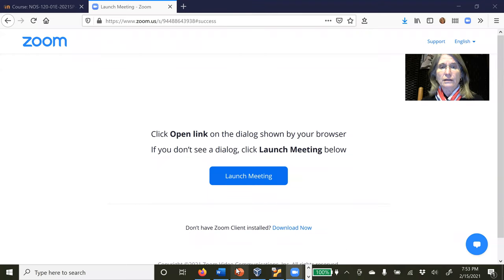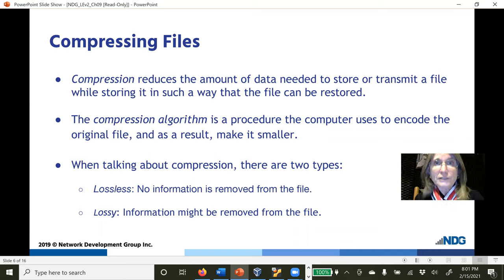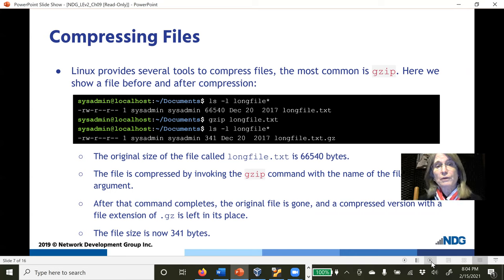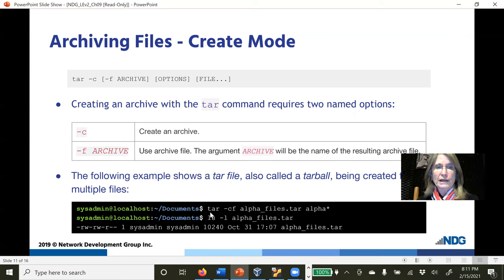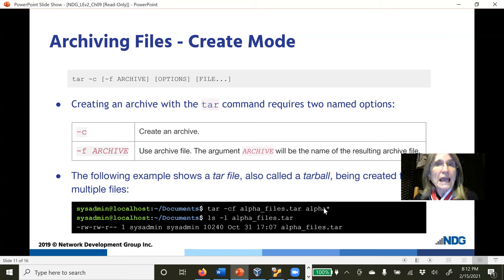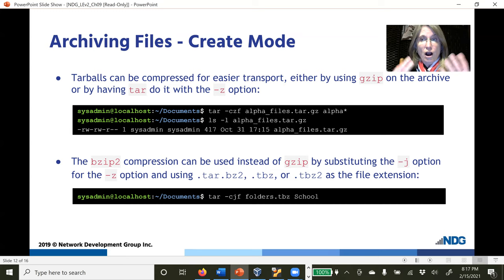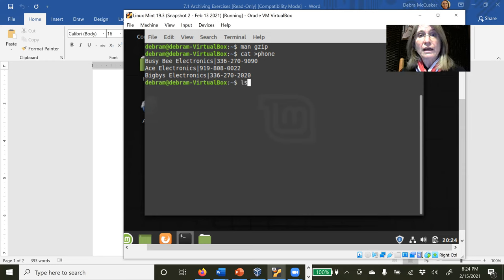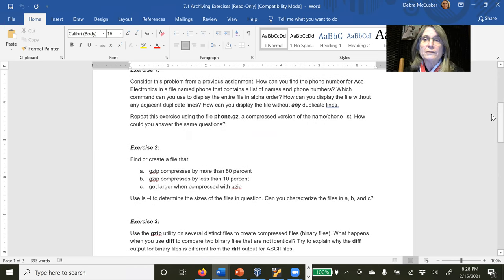Linux: file archiving and compressing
The instructor discusses what archiving is (assembling multiple files into a single package or "archive") and how it can be combined with compressing for efficient file management. The Linux tools 'tar', 'gzip', and 'bzip2' are used in examples.